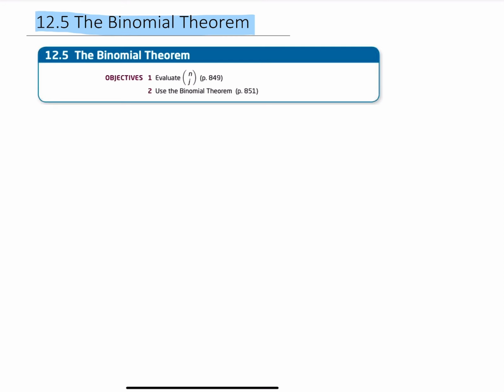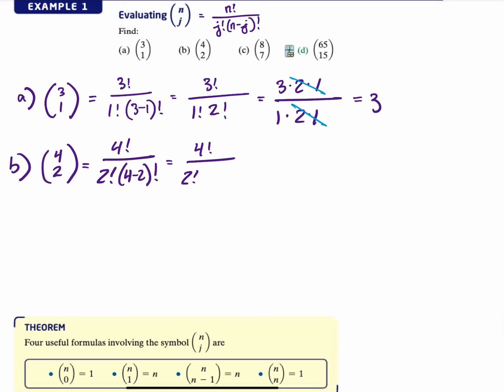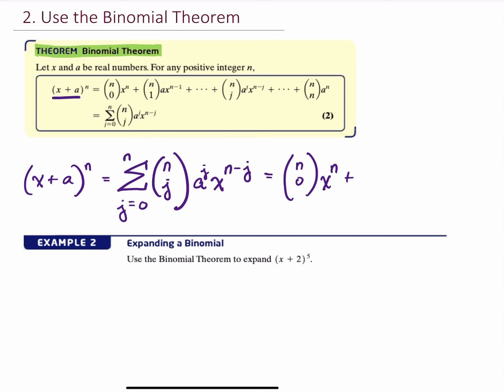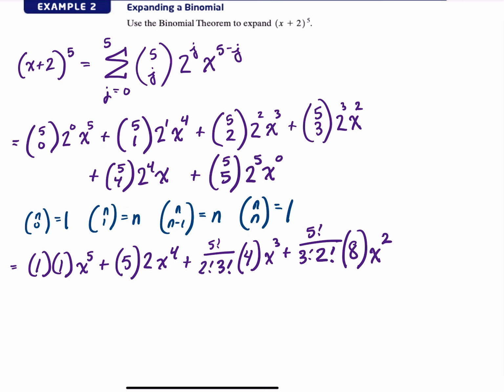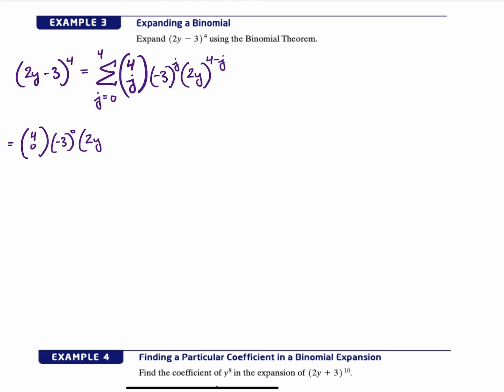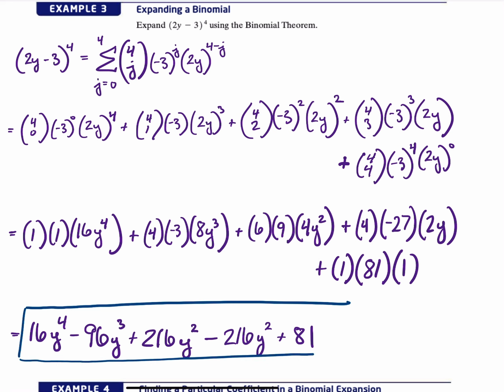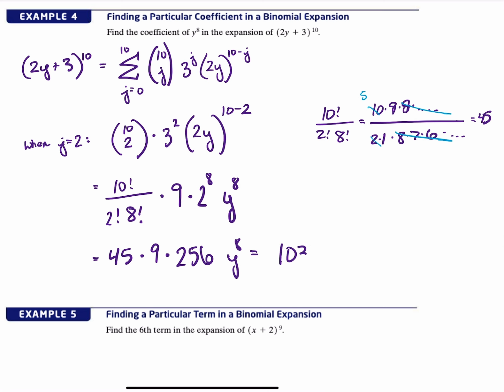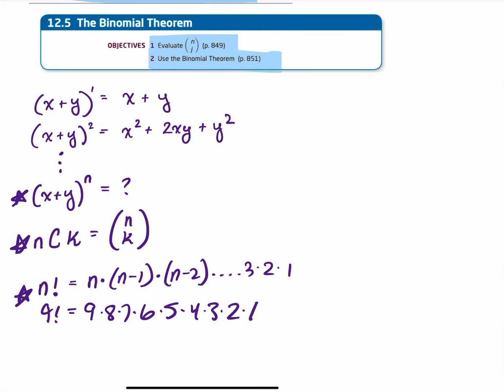12.5: The Binomial Theorem